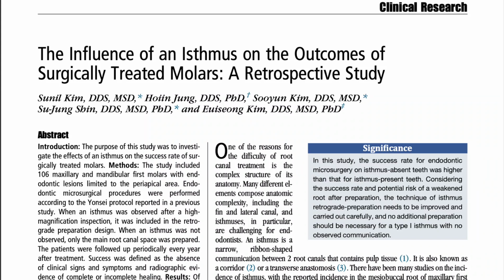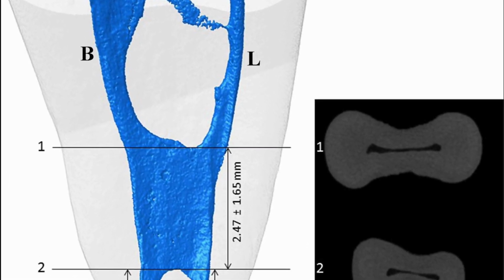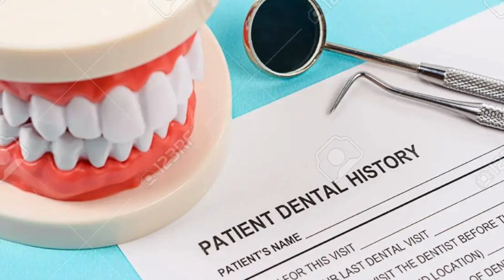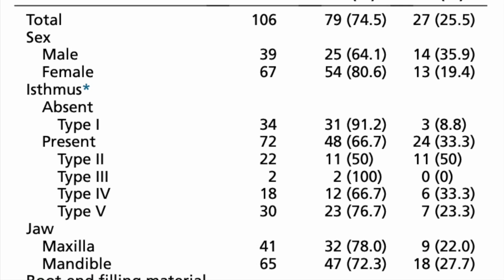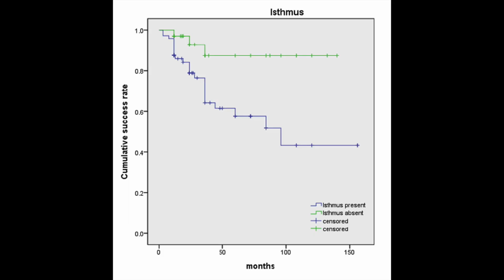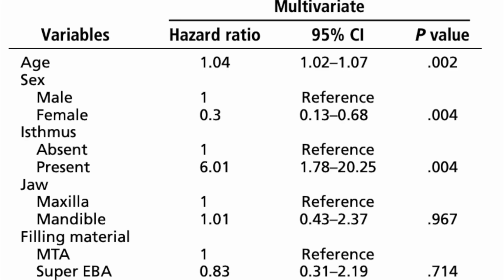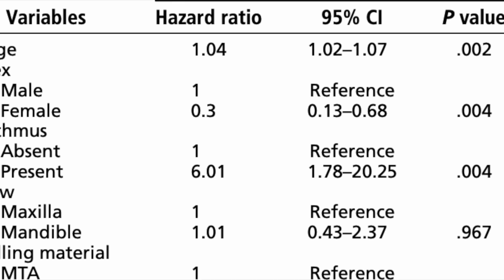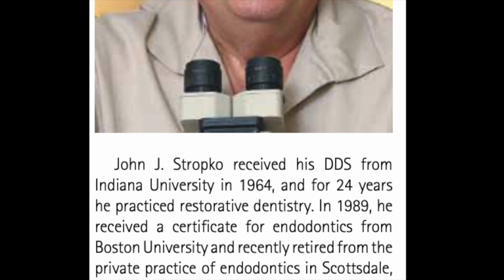The Influence of an Isthmus on the Outcomes of Surgically Treated Molars: A Retrospective Study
Kim et  al 2016